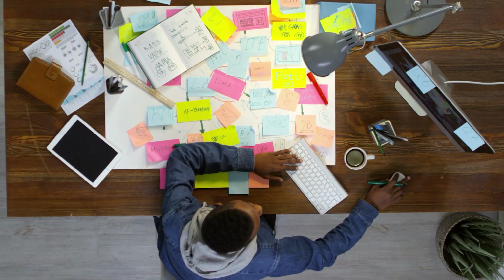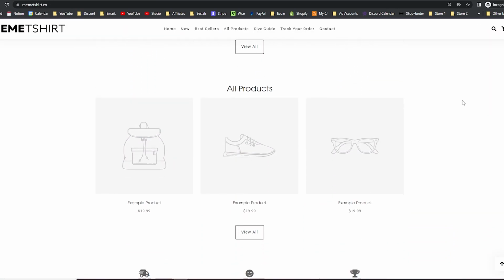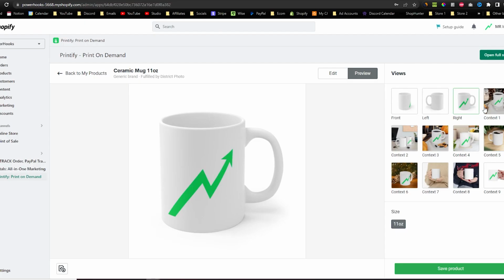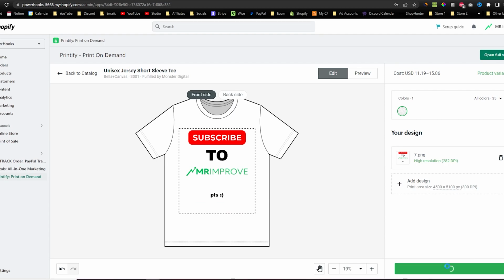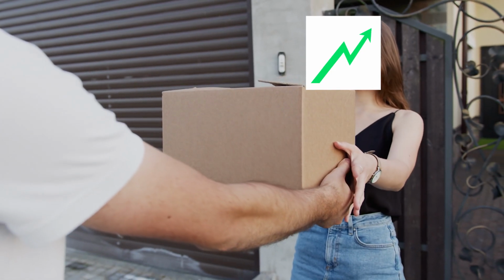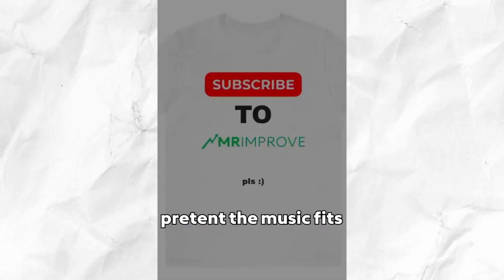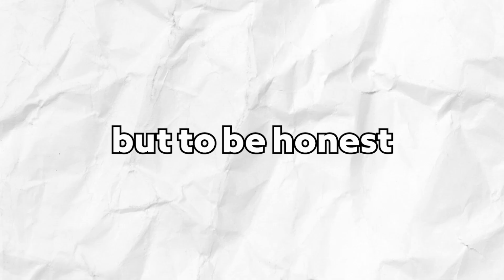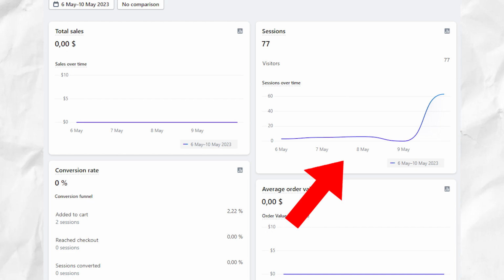Print On Demand 1 Week Results (Beginner)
I tried Shopify Print On Demand for 1 week as a beginner and here are the results! I hope you enjoyed the video! :D

👉 Free product research method
👉 How to make a Shopify store
👉 How to dropship with organic traffic
👉 How to post TikToks to get sales
👉 How to start dropshipping with only $50
👉 How to start print on demand
👉 How to start a clothing brand
👉 How to use Printify

Down below you can see some of the next videos coming up!

🔥UPCOMING VIDEOS🔥
👉 I Tried Dropshipping With ChatGPT (Part 2)
👉 How To Make A Niche Store
👉 I Tried Dropshipping With $500